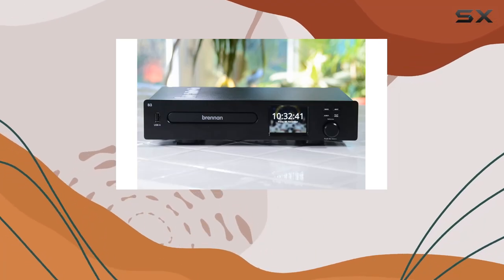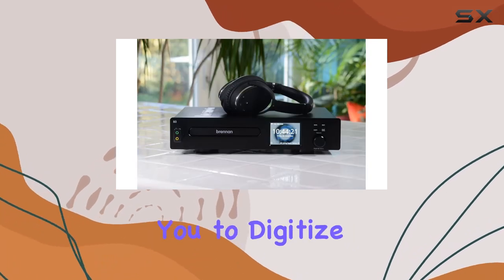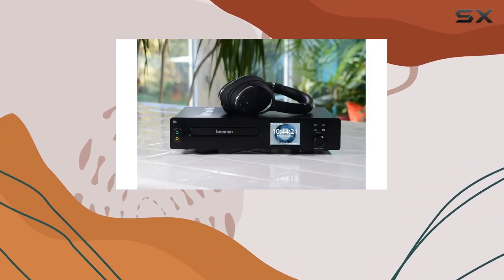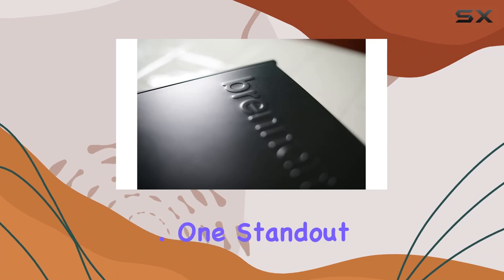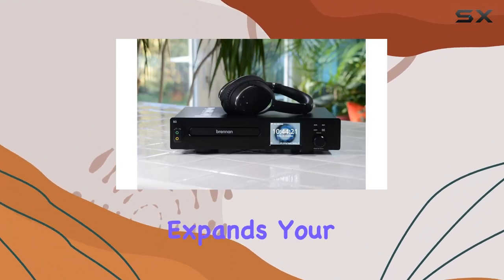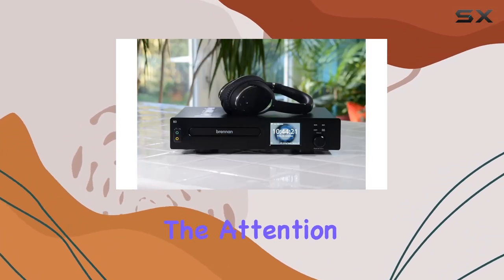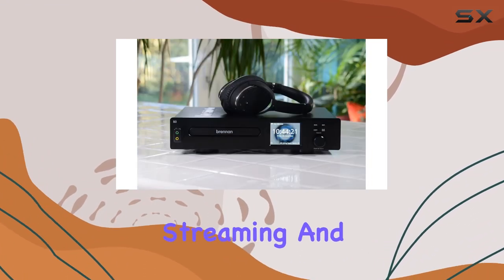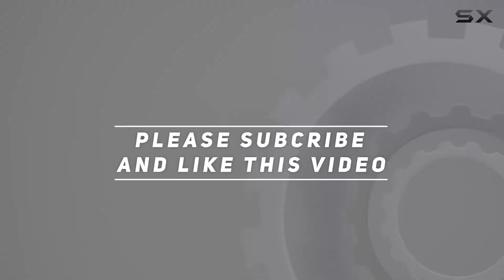Brennan B3 HiFi Music Player - Unparalleled CD Ripping and Streaming Experience!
0:00 Intro
0:06 Review

Things that we mentioned in this video:
Brennan B3 (2TB Black) : B0BKTLJM78